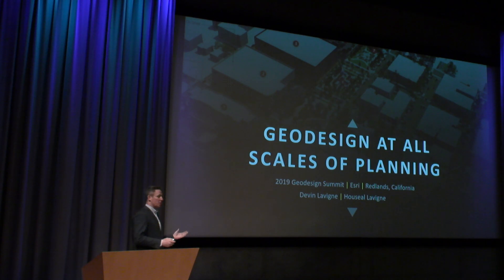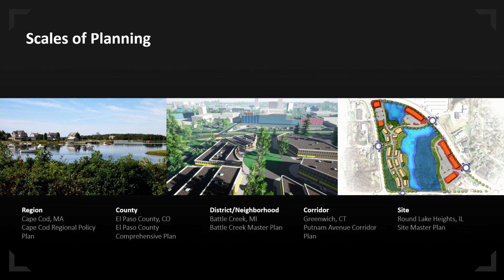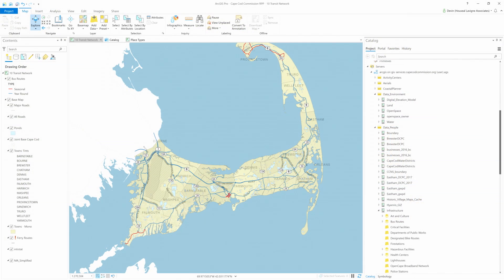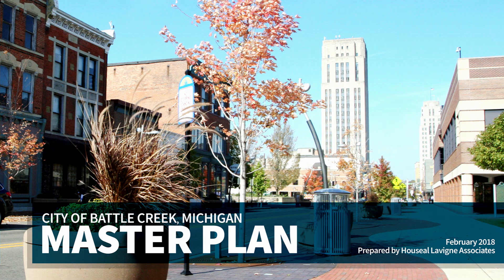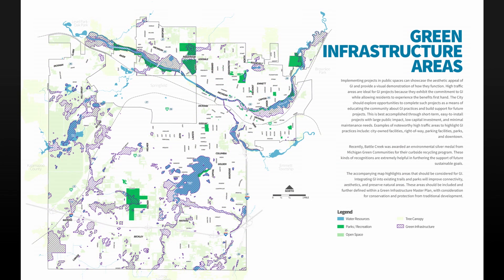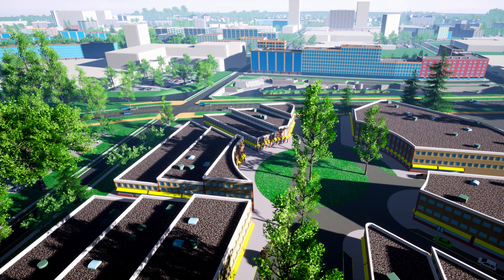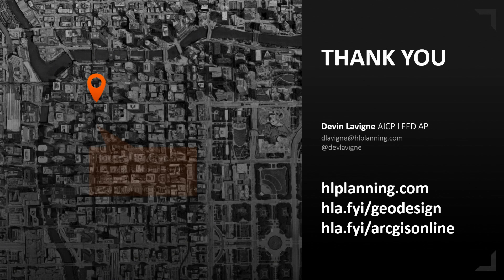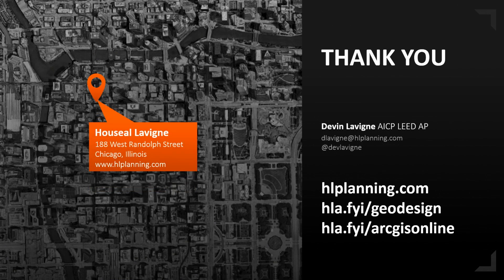Geodesign at All Scales of Planning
Devin Lavigne, Principal and Cofounder of Houseal Lavigne, recipient of a 2018 Special Achievement in GIS Award, will showcase Geodesign in practice, providing examples of how their “Geodesign Workflows” and suite of tools have been used on a variety of projects and all types of scales in city planning. Highlighted projects will include their work on the Cape Cod Commission’s Regional Policy Plan; how they assisted the City of Benicia, California with site plans and design guidelines to help the community deal with the implications of Senate Bill 35;  a corridor plan for the “Old Post Road” in Greenwich Connecticut; a city-wide master plan in River Forest, Illinois; and, a conceptual redevelopment for almost all of Downtown Battle Creek, Michigan.